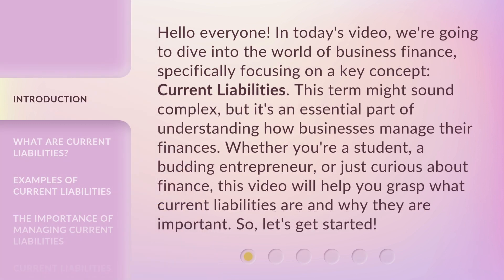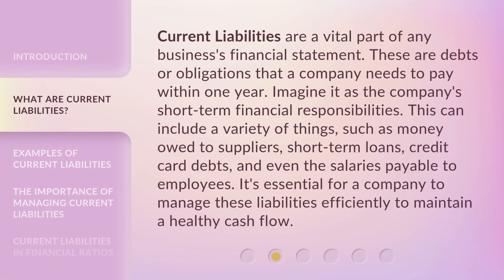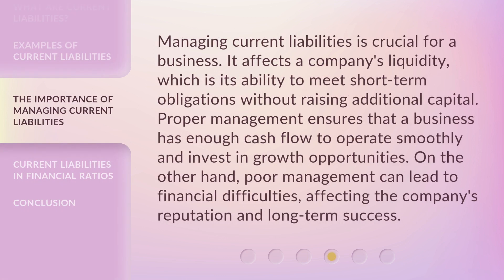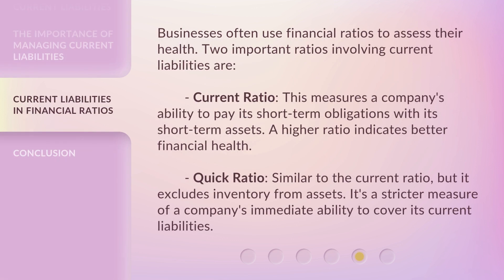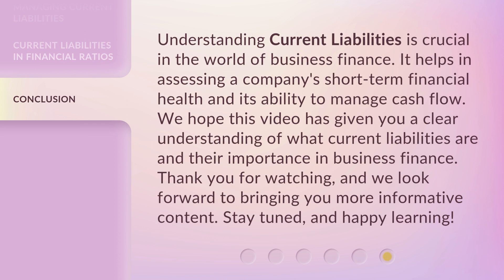Understanding Current Liabilities in Business Finance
Cracking the Code: Decoding Current Liabilities in Business Finance • Unlock the secrets of current liabilities in business finance with this informative video. Discover how to navigate through the complexities of short-term debts, obligations, and financial obligations. Gain valuable insights and make informed decisions to ensure the financial health of your business.

00:00 • Introduction - Understanding Current Liabilities in Business Finance
00:40 • What are Current Liabilities?
01:15 • Examples of Current Liabilities
01:50 • The Importance of Managing Current Liabilities
02:20 • Current Liabilities in Financial Ratios